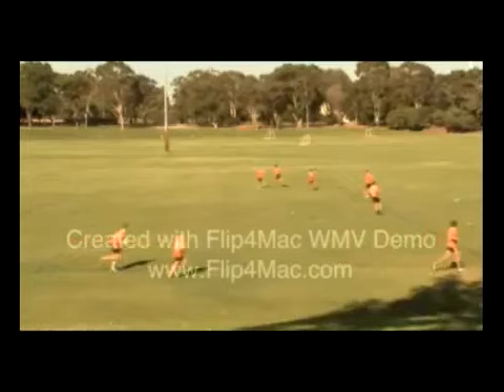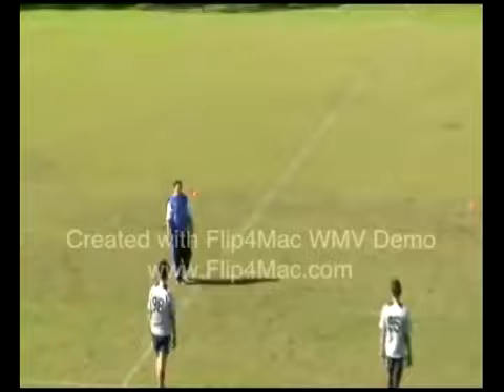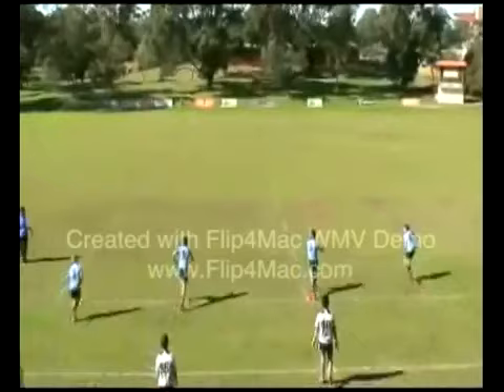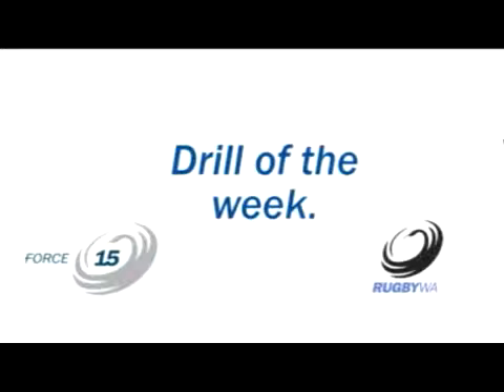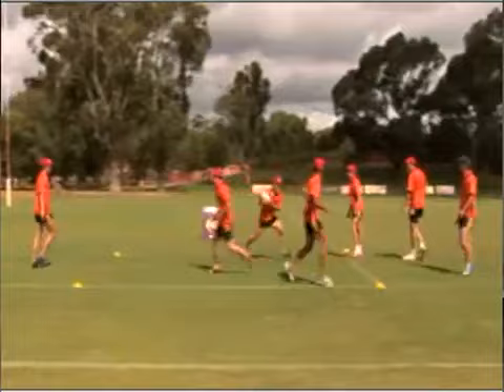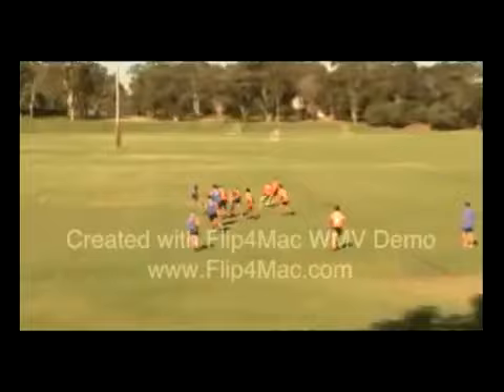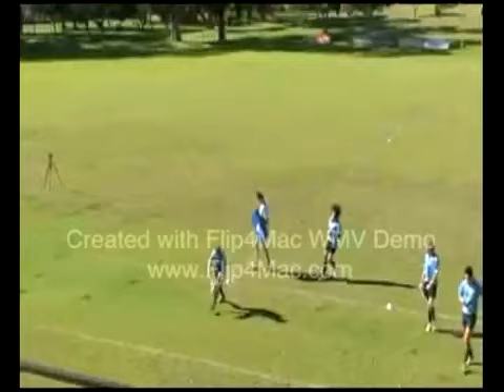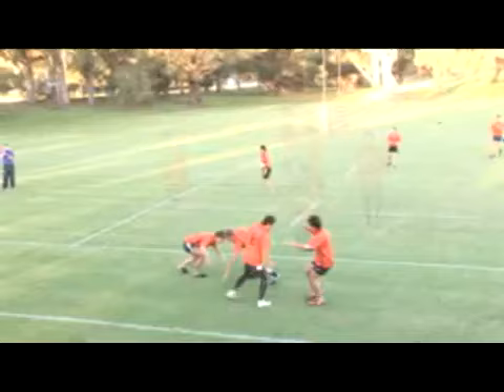Passing rugby drills